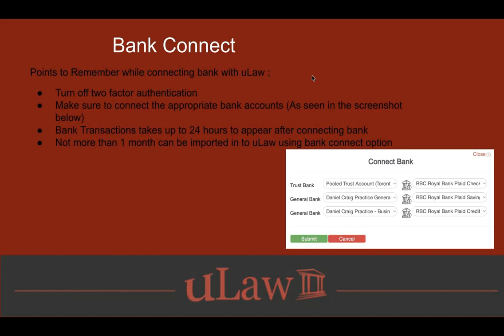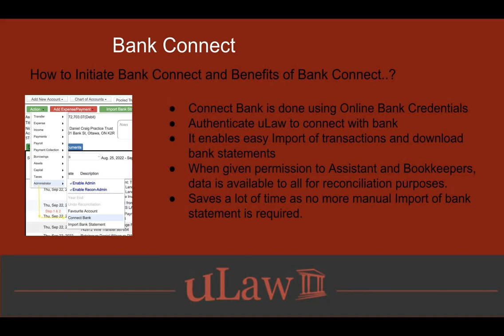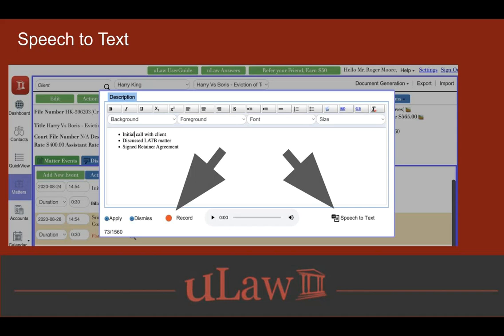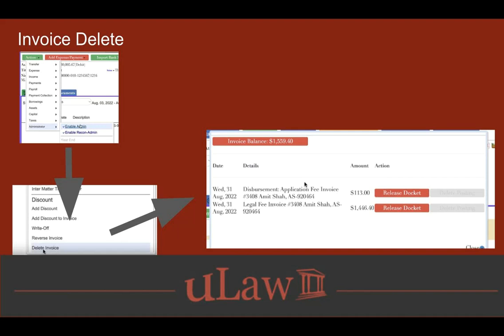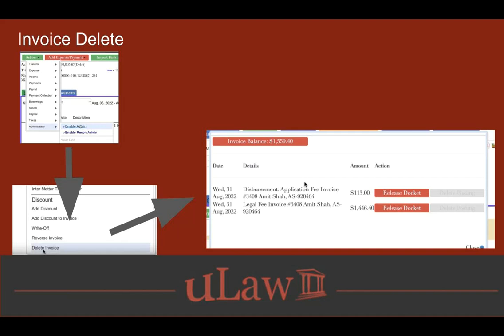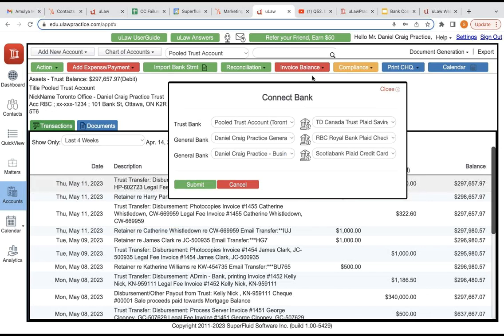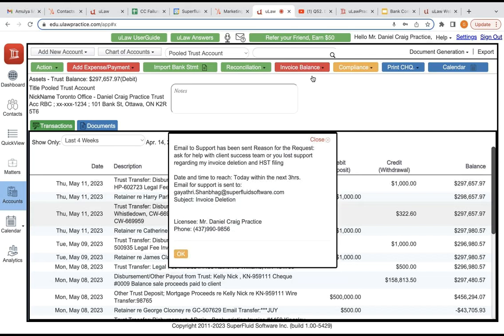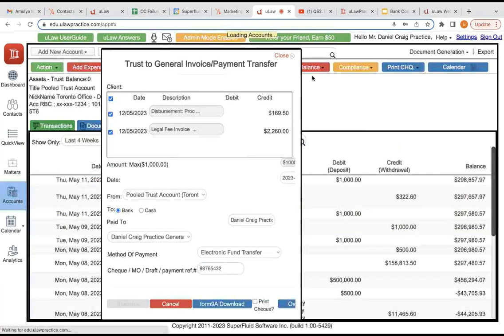uLaw Webinar - 12th May 2023 "Bank Connect,Speech2Txt,Email InSights, DailyDigest,Invoice Deletion"